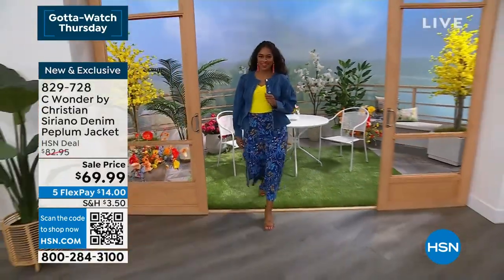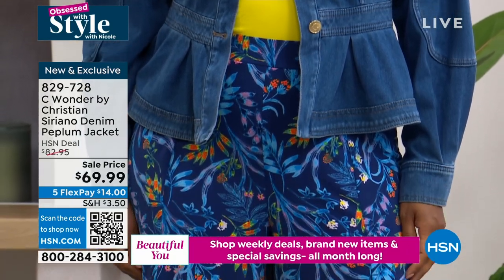C Wonder by Christian Siriano Denim Peplum Jacket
C Wonder by Christian Siriano Puff Denim Peplum Jacket
This stretch denim peplum jacket adds a fun, flattering element to your workdaytoweekend looks.